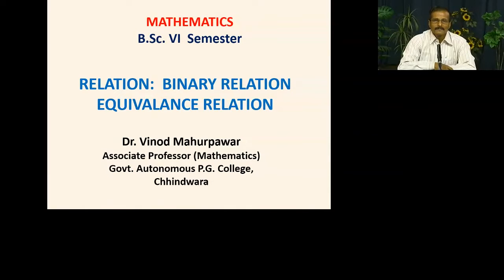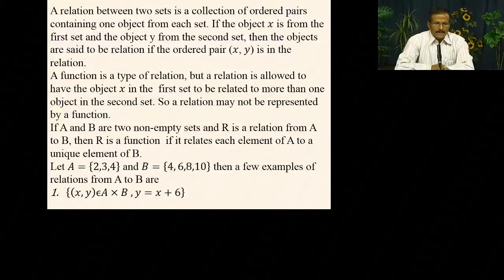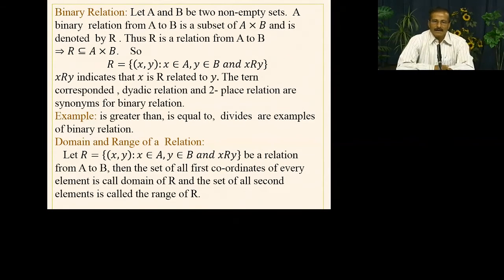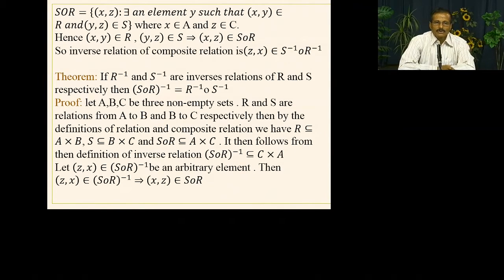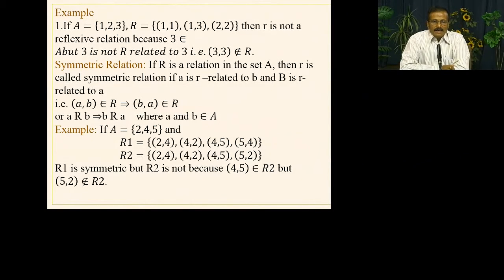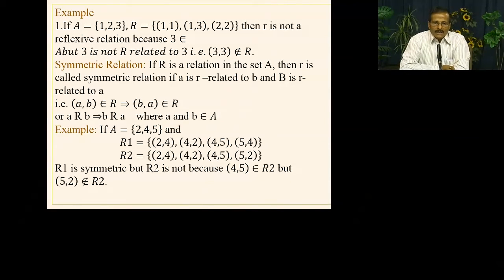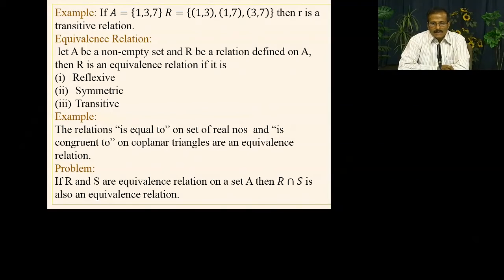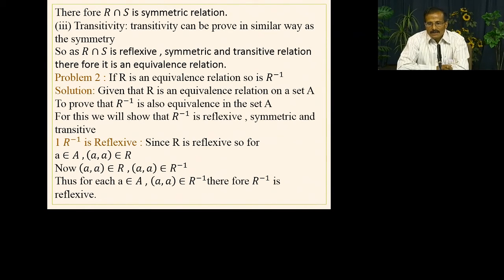Dr. Vinod Mahurpawar 14 Mach 2018 B.Sc. 6th Sem Mathematics Relation Binary Relation